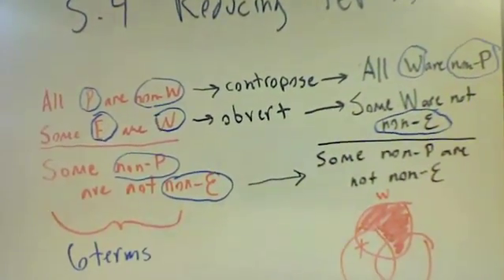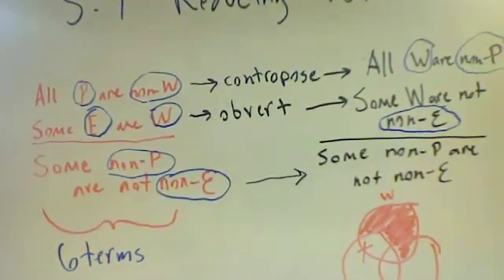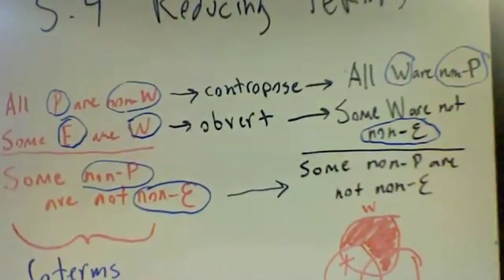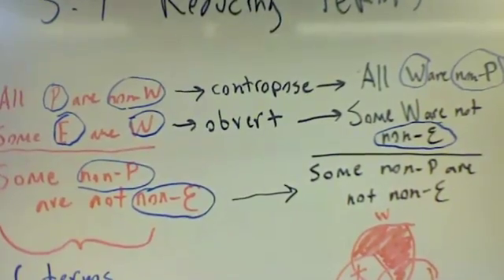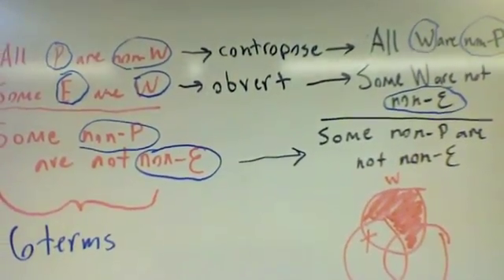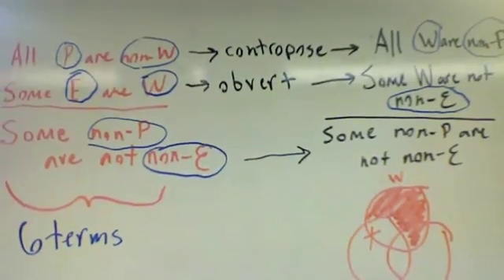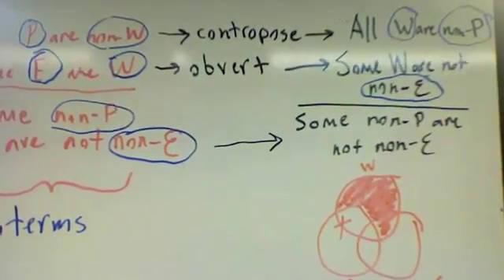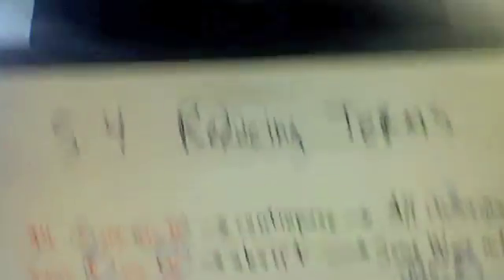5.4 Reducing the Number of Terms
This video covers how you can reduce the number of terms in an argument so as to produce a standard form categorical syllogism by means of the logical operations of conversion, obversion, and contraposition.